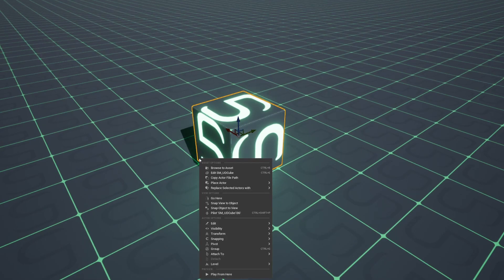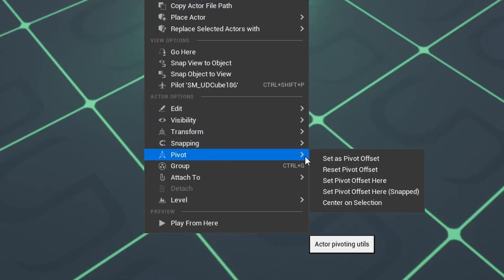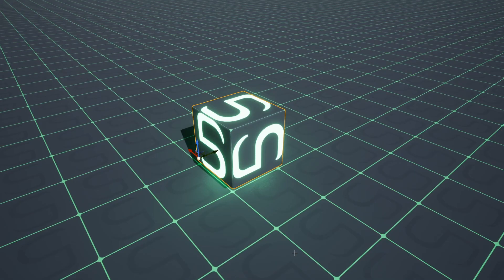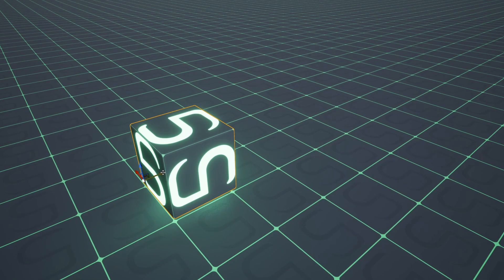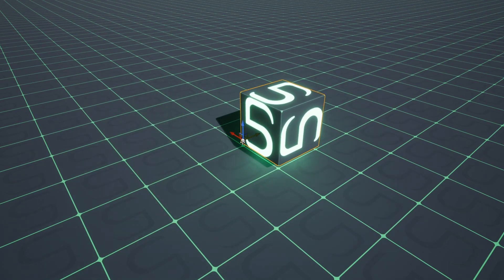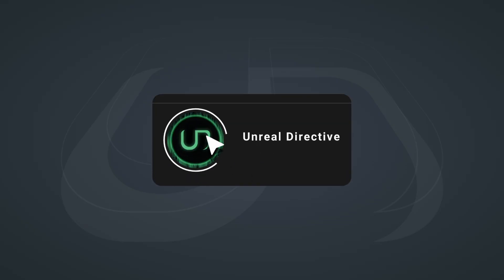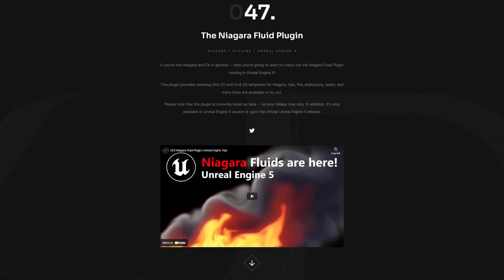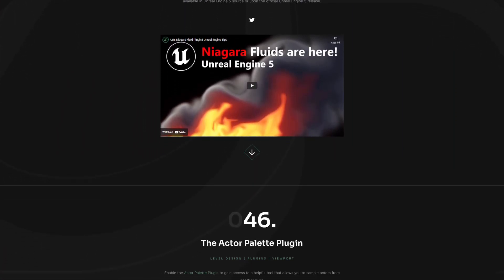How to change Unreal Engine actor pivots | Unreal Engine Tips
A quick tip on how to change Unreal Engine actor pivots.

Utilize the ALT + Middle Mouse Button shortcut to temporarily change the actor's pivot point. This can be very useful in quickly fine-tuning the location, rotation, or scale of the actor.

You can also press ALT + V + Middle Mouse Button to automatically snap to a Mesh Actors vertex~

Newest Patron -- Victor Garcia Pavon - Imp
Latest Tippers --

【  GEAR  】
Desktop Mic
Mouse Pad